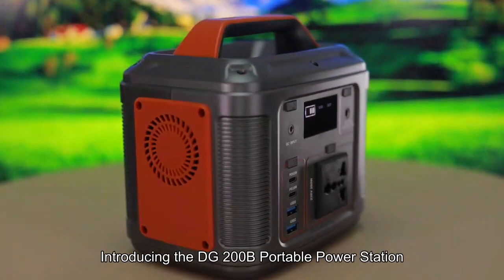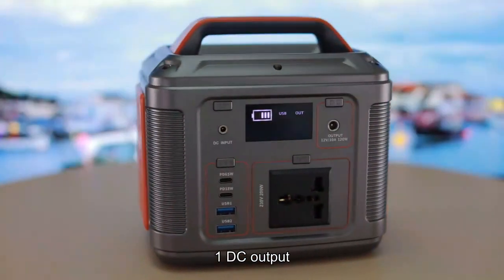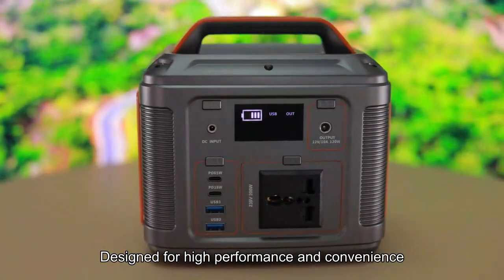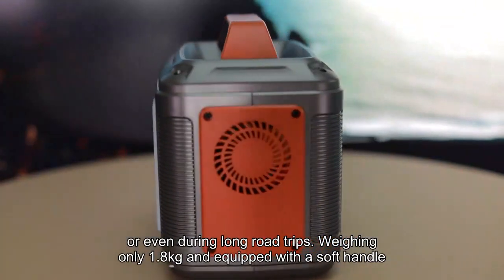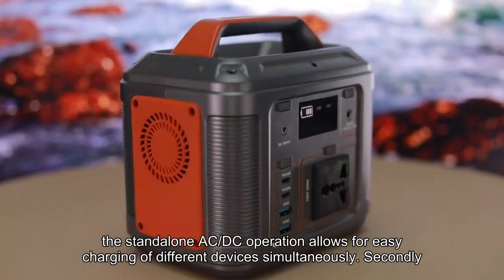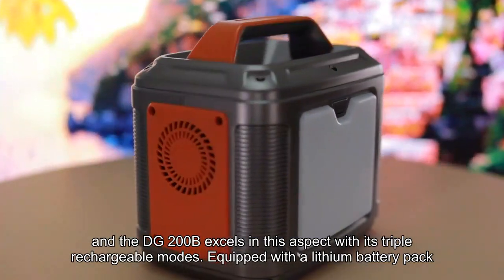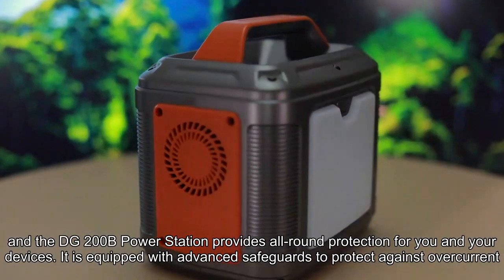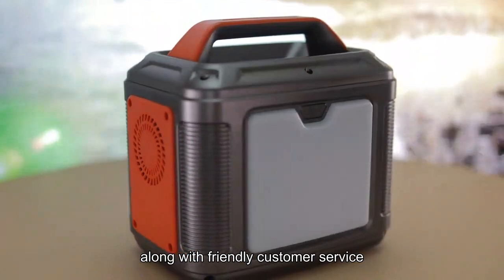portable power station portable plugs for camping portable power backup inverter for camping/home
Introducing the DG 200B Portable Power Station: Versatile and Reliable

The DG 200B Portable Power Station is a powerhouse that offers multiple charging outputs, providing you with a wide range of options. It features AC, DC, and USB outputs, including 1 AC output (200W), 1 DC output, 2 USB ports, and 2 Type-C ports. With this power station, you can easily power your smartphone, tablet, laptop, camera, light, drones, fans, in-car appliances, CPAP machine, and more, anytime and anywhere.

Designed for high performance and convenience, this compact power station packs a punch with its 185Wh (50000mAh) capacity. It is robust enough to meet various electricity demands for outdoor usage, whether it's for home, travel, camping, or even during long road trips. Weighing only 1.8kg and equipped with a soft handle, it is incredibly portable and can be easily carried in your backpack or car, ensuring you have power wherever you go.

The DG 200B Power Station also boasts some unique design features. Firstly, the standalone AC/DC operation allows for easy charging of different devices simultaneously. Secondly, the multifunction LCD display provides essential information such as remaining energy, charge/discharge status, AC output, and DC output. Even in dark camping environments, the ultra-bright LCD screen ensures you stay informed about the battery pack's status.

Efficiency is key, and the DG 200B excels in this aspect with its triple rechargeable modes. Equipped with a lithium battery pack, it can be charged efficiently using a 5-28 volt solar panel, an AC wall adapter, or a car charger. There's no need to worry about memory effect or battery capacity reduction, ensuring a reliable power source whenever you need it.

Safety is a top priority, and the DG 200B Power Station provides all-round protection for you and your devices. It is equipped with advanced safeguards to protect against overcurrent, overvoltage, and over-temperature, ensuring the safety of both you and your valuable devices. Additionally, DG TECH offers a 12-month warranty from the date of purchase, along with friendly customer service, providing you with peace of mind.